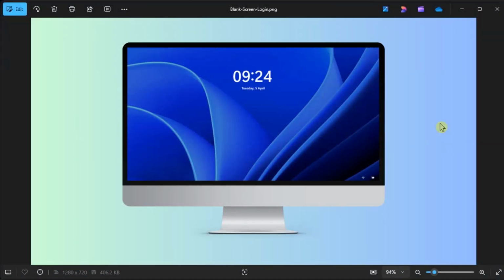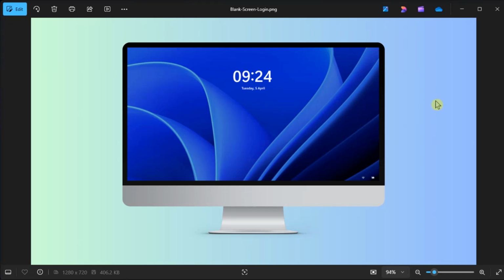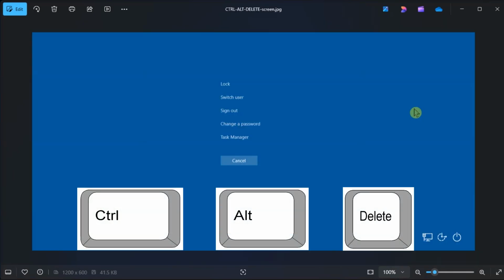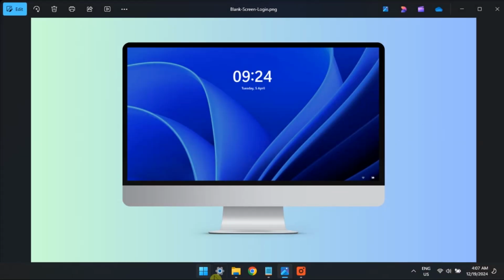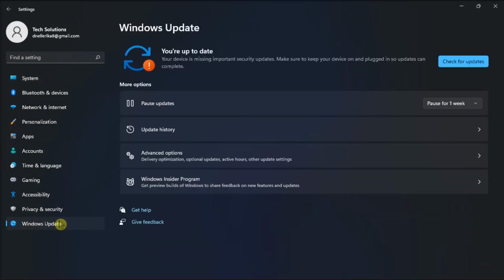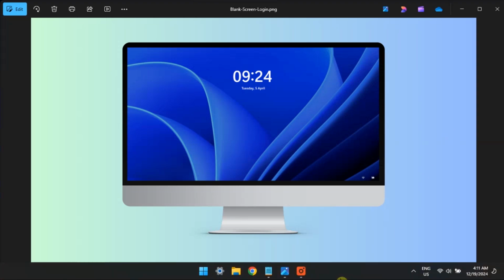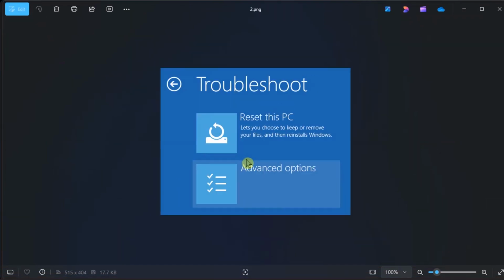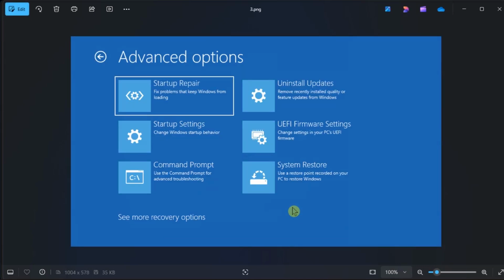[FIX] - BLANK LOGIN SCREEN for Windows 10/11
Is your login screen blank on Windows 10 or 11? This tutorial offers solutions to fix the blank login screen issue, helping you restore access to your system and get back to using your PC without delays.